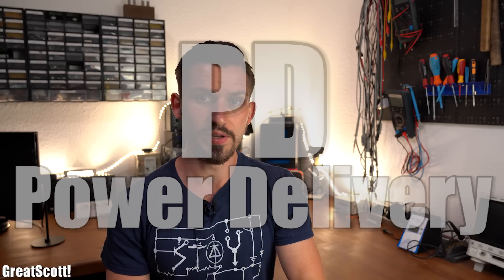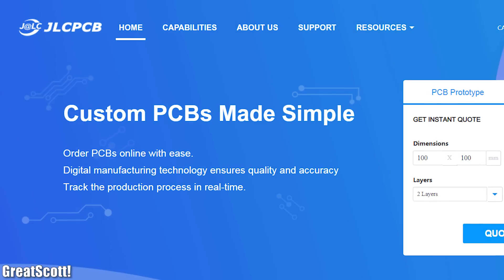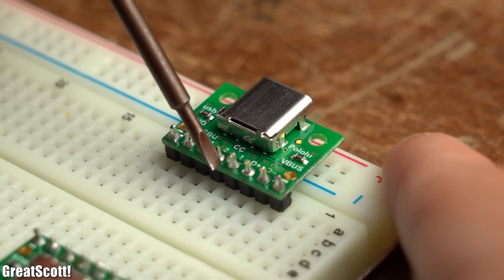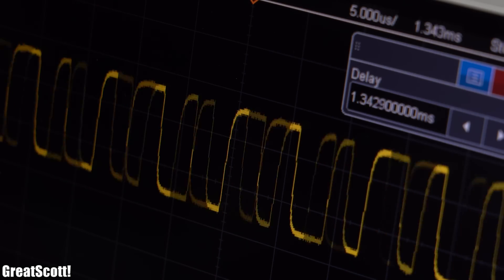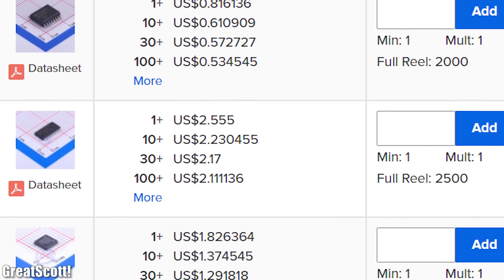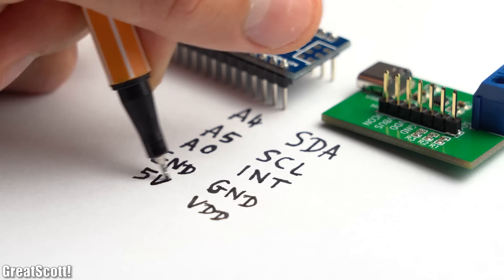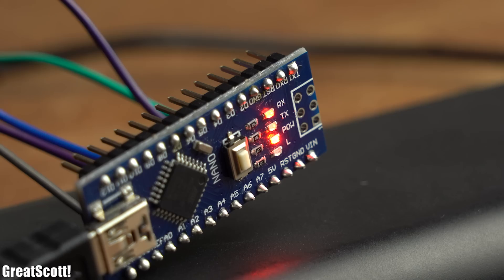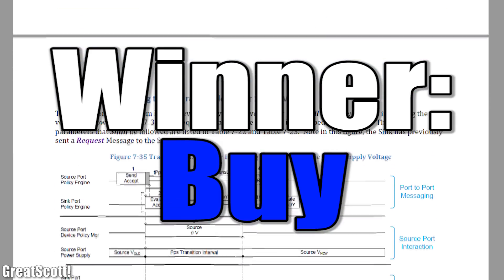USB Type-C Power Delivery Trigger Board || DIY or Buy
In this episode of DIY or Buy we will have a closer look at a USB Type-C Power Delivery Trigger board. Such boards are used to output 5V, 9V, 12V, 15V or even 20V from a Power Delivery compatible power source. So I will be showing you how such a commercial board works and I will try to create my own DIY version of it in order to see whether it makes sense to DIY such a board or whether we should stick to the commercial solution instead. Let's get started!